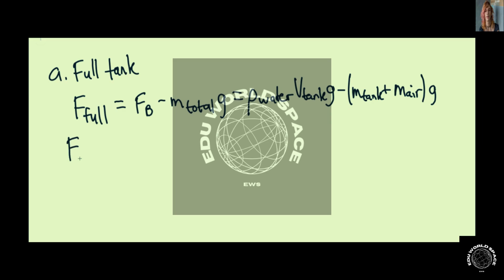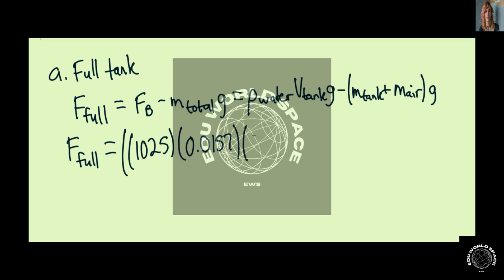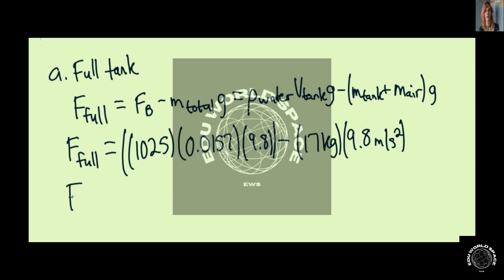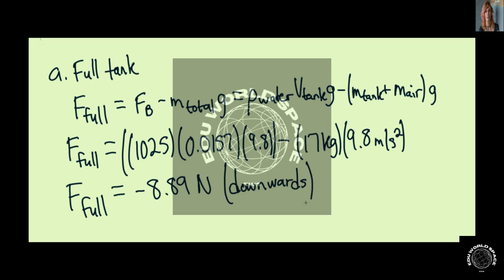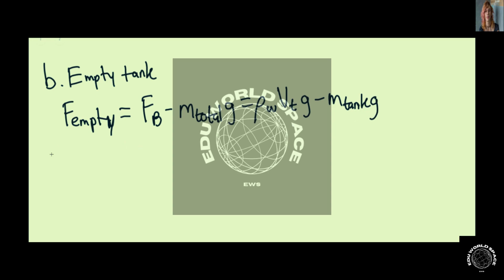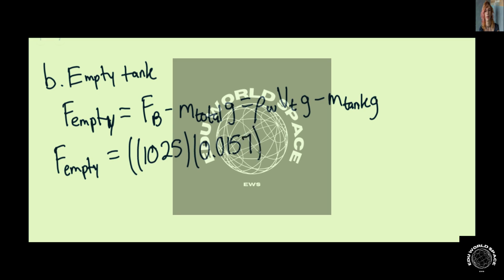A scuba tank, when fully submerged, displaces 15.7 of seawater. The tank itself has a mass of 14.0 a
A scuba tank, when fully submerged, displaces 15.7 of seawater. The tank itself has a mass of 14.0 and, when "full," contains 3.00 of air. Assuming only a weight and buoyant force act, determine the net force (magnitude and direction) on the fully submerged tank at the beginning of a dive (when it is full of air) and at the end of a dive (when it no longer contains any air).